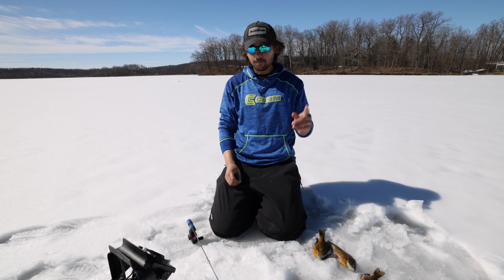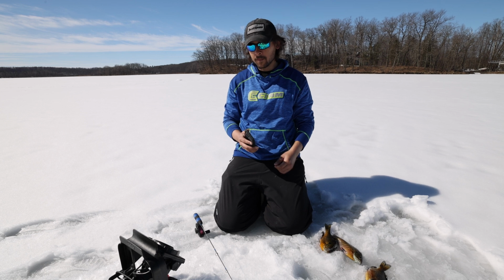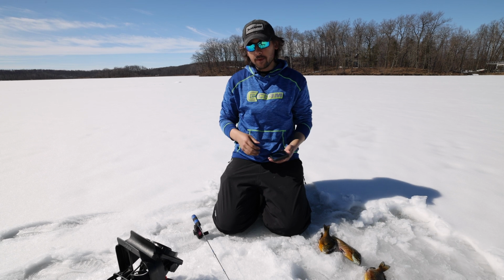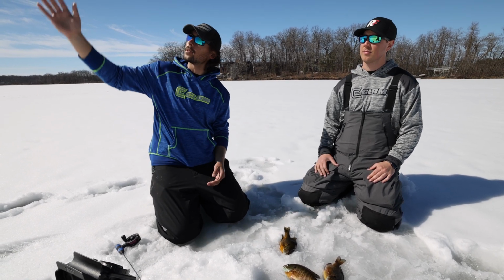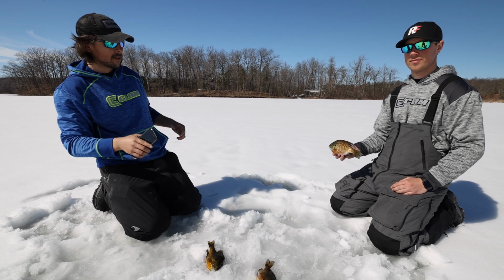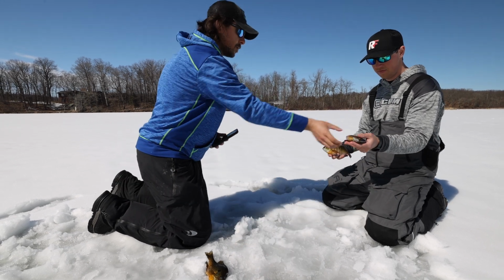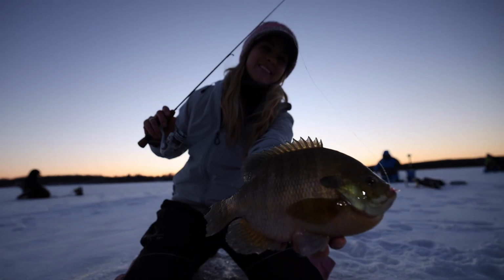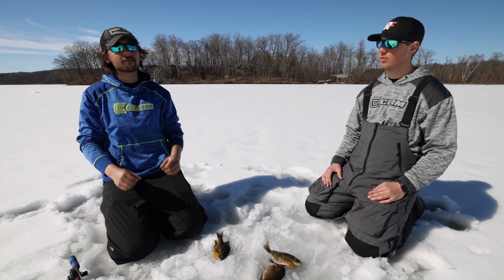Tips for Taking Ice Fishing Photos with Your Phone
Ice Team staff member, Drew Aspinwall, takes a break in the action to share some tips on how to take the best photo with your phone while out on the ice! Some greater pointers to capture those awesome memories!